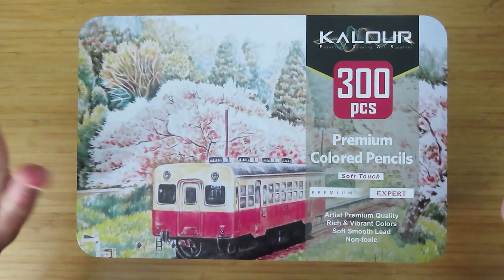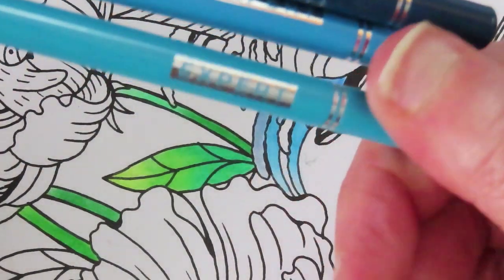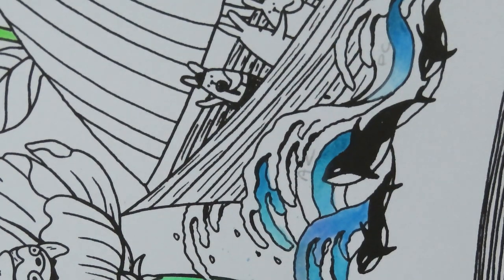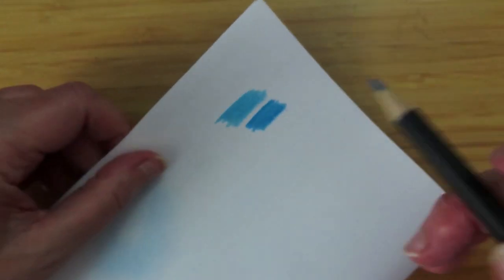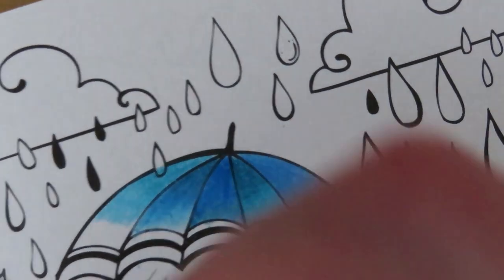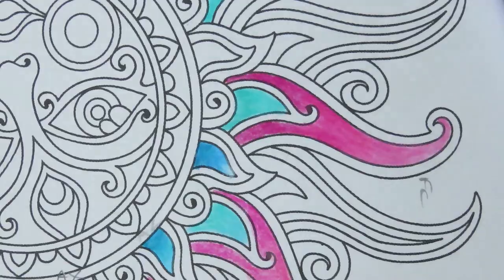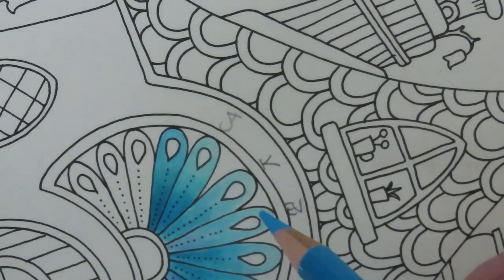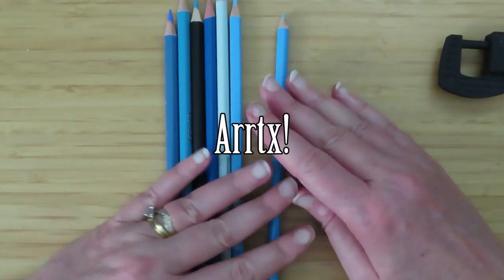Kalour Pencils Compared with Arteza, Prismacolor & Castle Arts || Tested in Four Different Books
After last week's Pencil Playdate with the Kalour 300 Pencils, I had a couple of viewers ask if I could compare them to both Arteza and Prismacolor pencils... which we all know are the smooshest pencils! So, how do they compare?

Amazon Links to items shown:-
Kalour 300 Pencils
Arteza 72 Pencils
Prismacolor 72 Pencils
Prismacolor 150 Pencils

Books Used:-
A Million Sloths
50 Spiral Mandalas
My Springtime Walk
World of Flowers

Index
00:00 Intro and Selecting Pencils
03:07 Testing in Lulu Mayo
11:53 Scribble Compare
14:15 Testing in Rita Berman
20:24 Testing in Amazon Book
24:34 Testing in Johanna Basford
28:21 Conclusion & Girth Measurements

Thank you for supporting my channel. Your views and comments are really appreciated xx